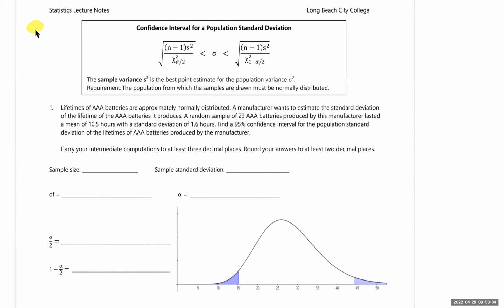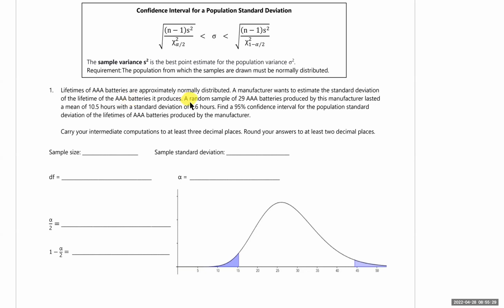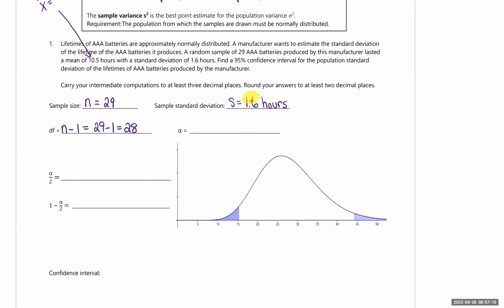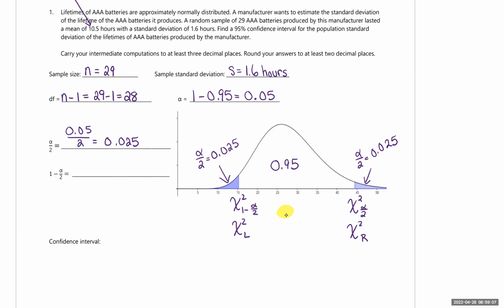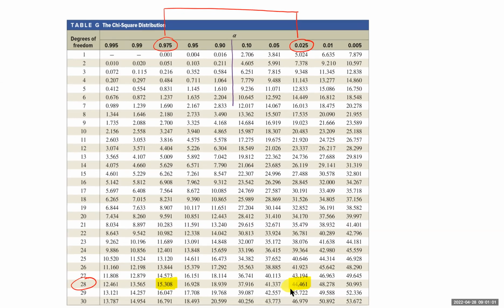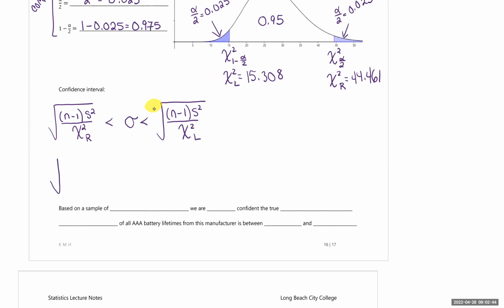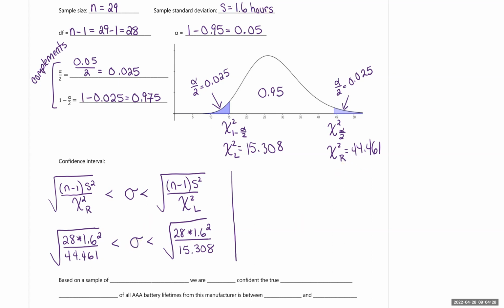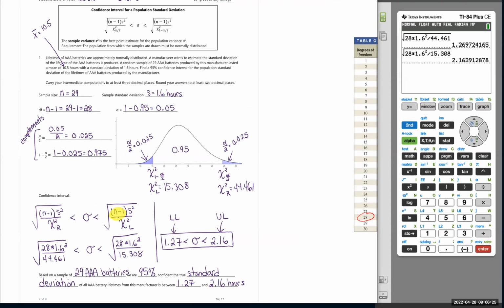Sect. 7.5 p.13